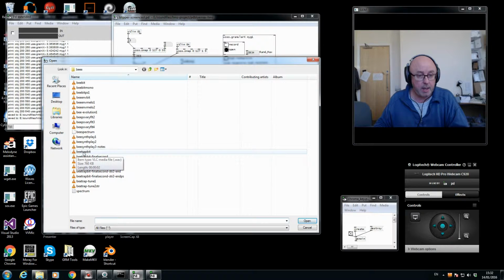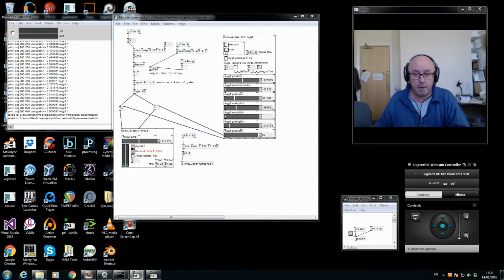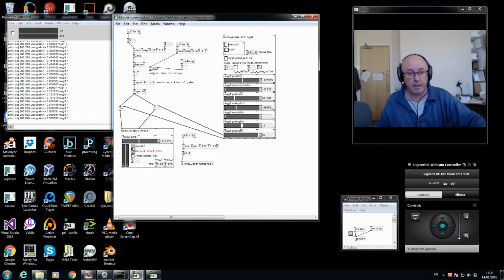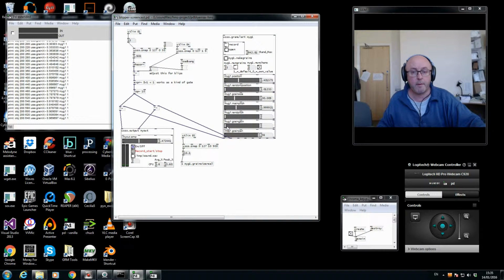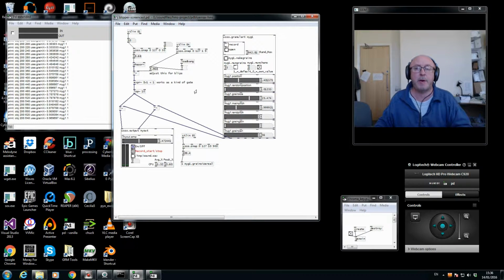Pulsing a granulation sound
usss tools composition video